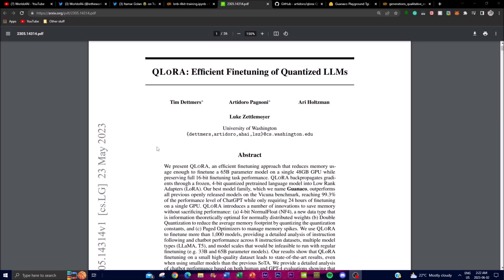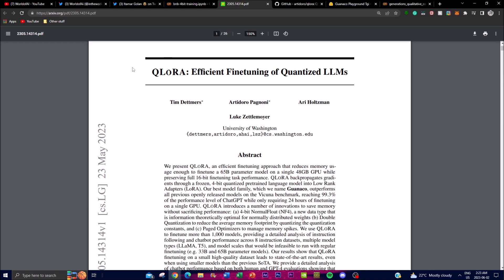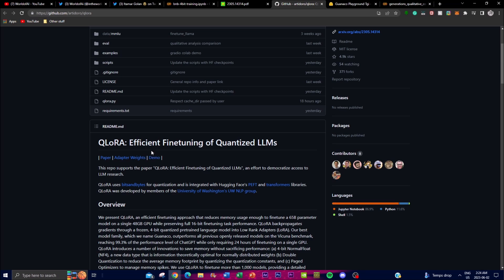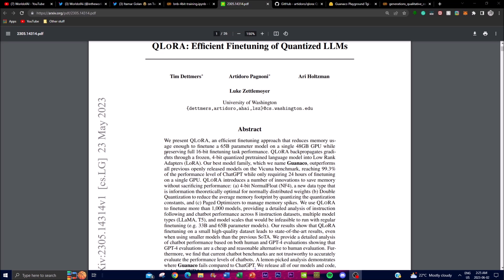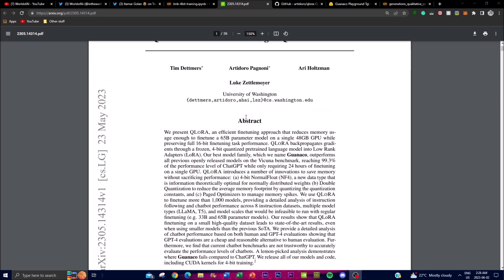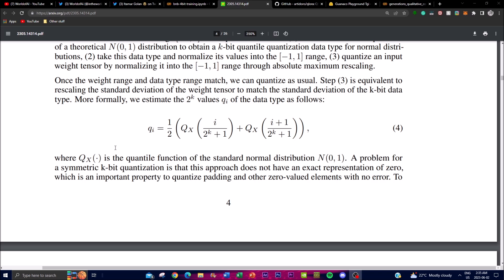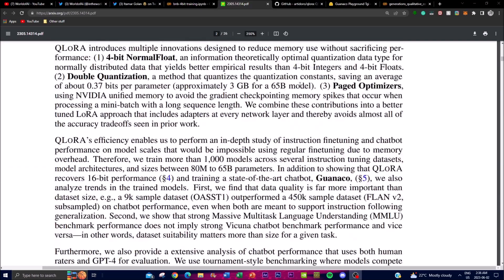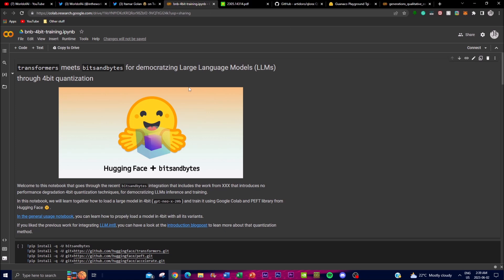Guanaco 65b LLM: 99% ChatGPT Performance WITH QLoRA Finetuning!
In this video, we explore Guanaco 65b, a remarkable model family that leverages the groundbreaking Quantized Low-Rank Adapters (QLoRA) approach to achieve efficient finetuning of quantized Language Models (LLMs). If you're interested in cutting-edge AI techniques and improving model performance, you're in the right place!

🔎 Key Takeaways from the Video:
Guanaco 65b utilizes QLoRA to reduce memory usage while maintaining high performance during the finetuning process. With QLoRA, a massive 65 billion parameter model can be finetuned on just a single 48GB GPU, without compromising 16-bit finetuning task performance. QLoRA's key concept involves backpropagating gradients through a frozen, 4-bit quantized pre-trained language model into Low-Rank Adapters (LoRA), enabling efficient computation and memory utilization. By employing low-rank factorization techniques, QLoRA reduces the parameter count of adapter layers without sacrificing performance.
- The Guanaco model family represents the best-performing models resulting from the QLoRA approach, surpassing the performance of all previously released models.
- Achieving an impressive 99.3% of ChatGPT's performance level, Guanaco sets new benchmarks in language modeling.
- Notably, the finetuning process for Guanaco only requires 24 hours on a single GPU, making it a highly efficient approach given the scale and complexity of the model.

💡 Dive deeper into the world of Guanaco 65b and QLoRA as we explore the incredible advancements in language model finetuning. Gain insights into the revolutionary techniques employed by researchers to optimize memory usage and achieve outstanding performance results.